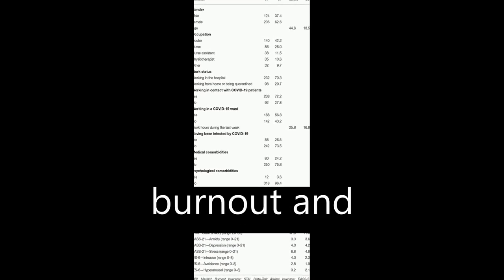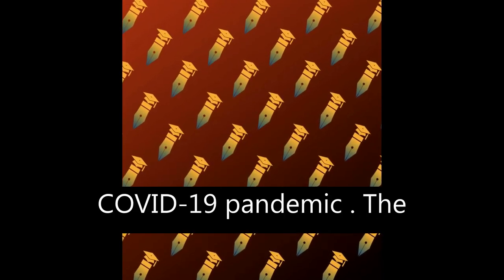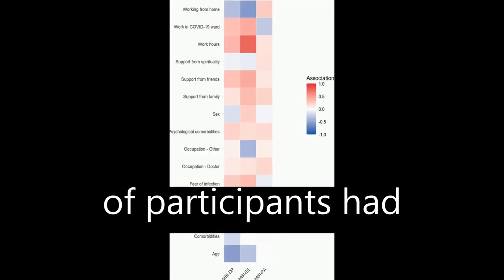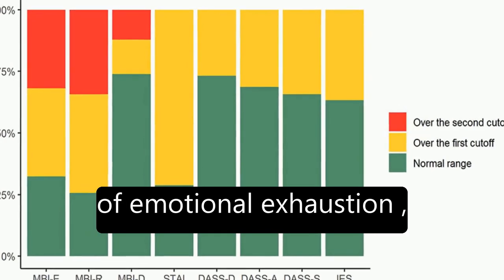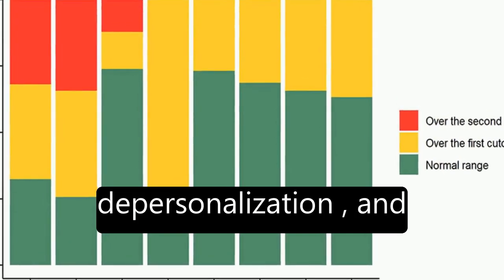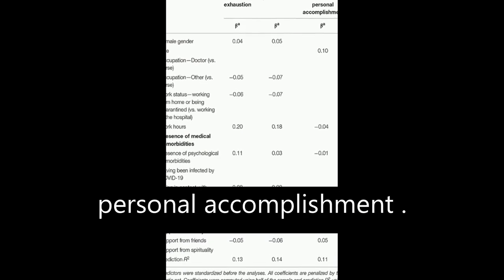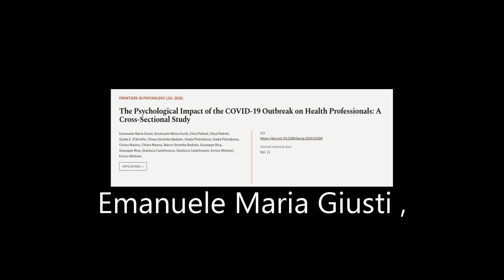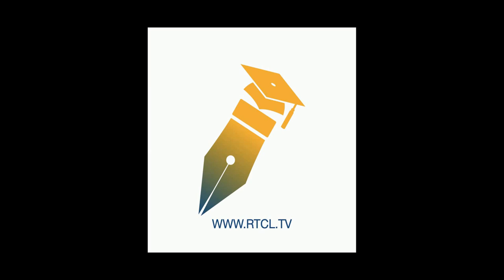The Psychological Impact of the COVID-19 Outbreak on Health Professionals: A Cross-Se... | RTCL.TV